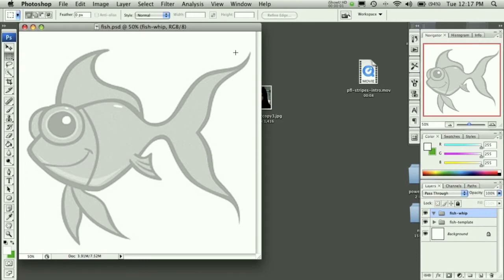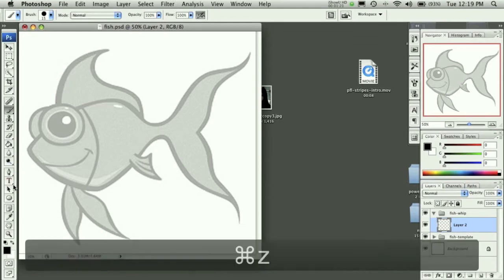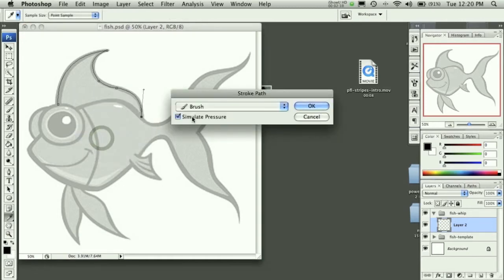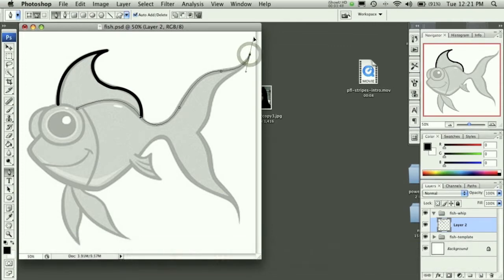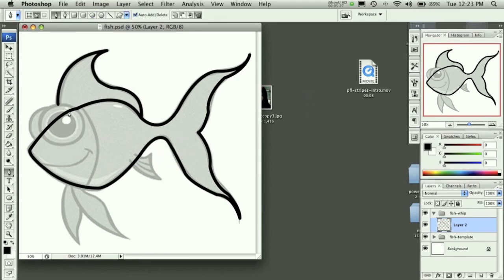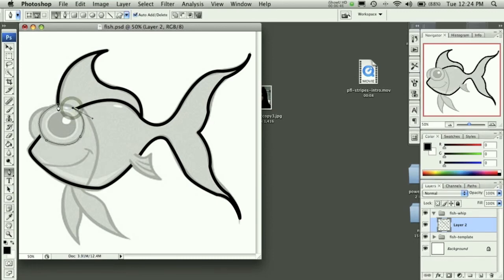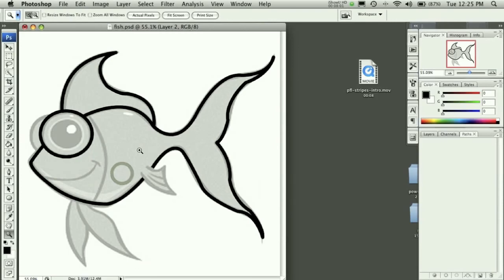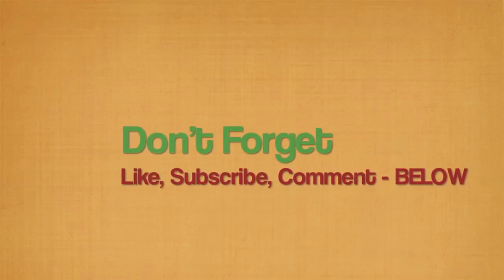Advanced Mascot Inking, Coloring & Highlighting Photoshop Tutorial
In this video series we take a deeper look at inking a character, although the character is simpler we dive deeper into the tools and explain better why we are doing what we do.

In the next lessons to be up later this week we get into coloring and highlighting!